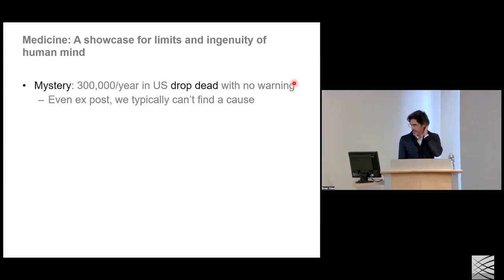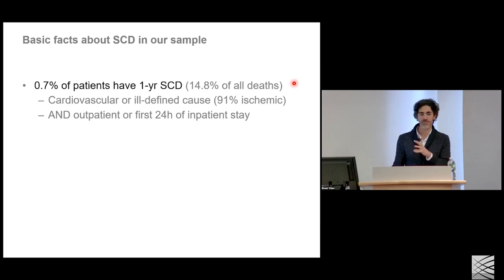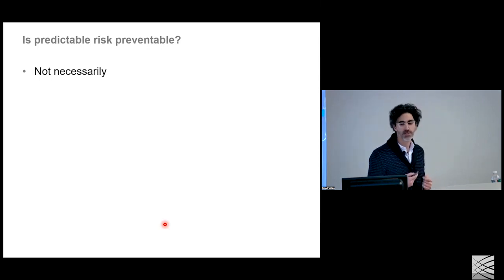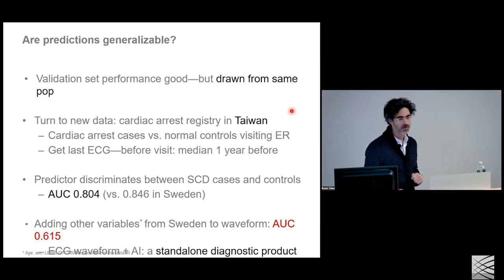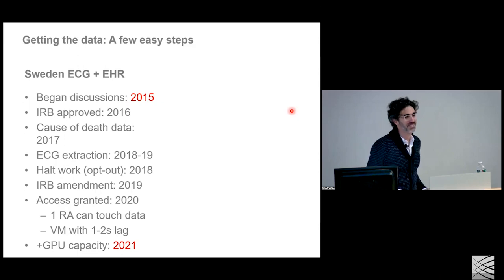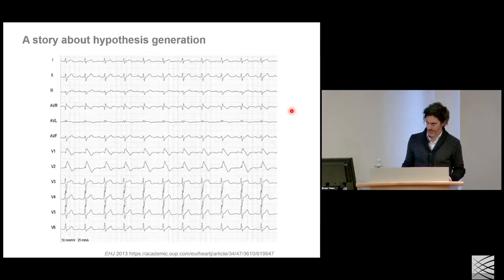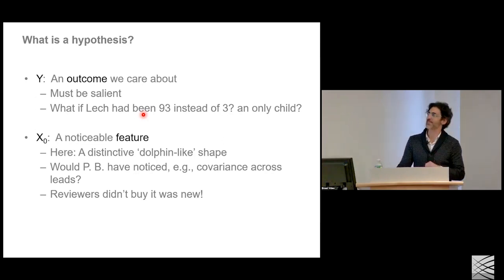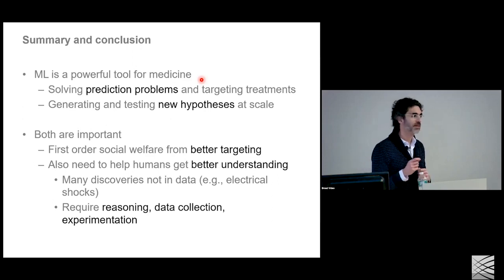Scientist Stories: Ziad Obermeyer, Machine Learning about Sudden Cardiac Death from ECG Waveforms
Ziad Obermeyer is the Blue Cross of California Distinguished Associate Professor of Health Policy and Management at the UC Berkeley School of Public Health, where he does research at the intersection of machine learning, medicine, and health policy. He previously was an Assistant Professor at Harvard Medical School, where he received the Early Independence Award, the National Institutes of Health’s most prestigious award for exceptional junior scientists. He continues to practice emergency medicine in underserved parts of the US. Prior to his career in medicine, he worked as a consultant to pharmaceutical and global health clients at McKinsey & Co. in New Jersey, Geneva, and Tokyo.